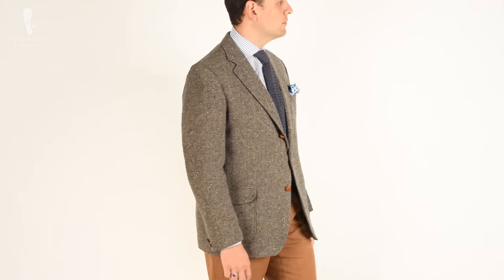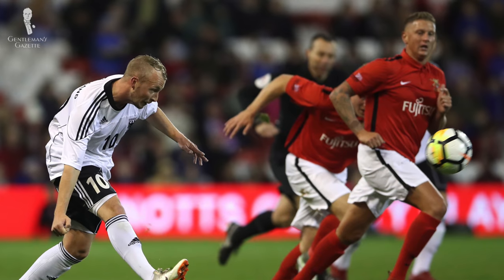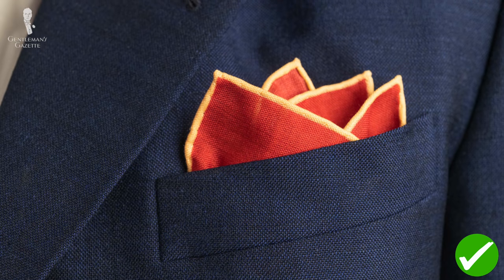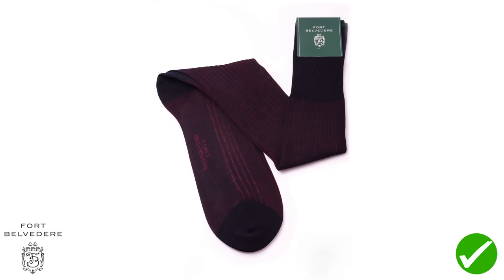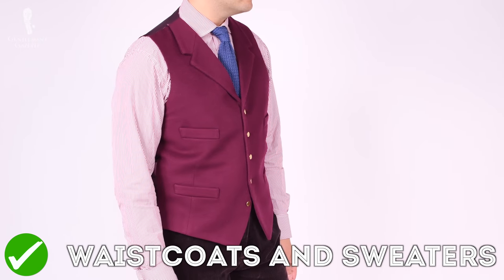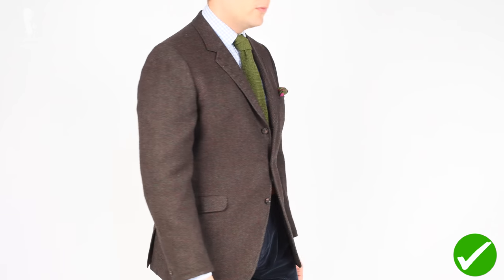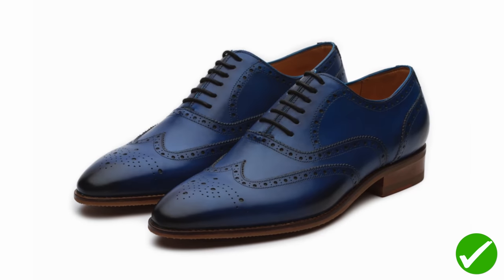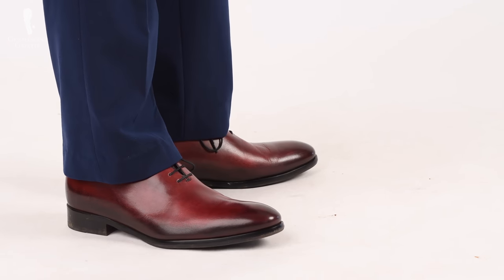How to Pair Blue & Red - Color Combinations for Smart Menswear Outfits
SHOP THE VIDEO:
1. Eagle Claw Cufflinks with Carnelian Balls
2. Madder Silk Tie in Dark Ruby Red Macclesfield Neats
3. Dark Red Mini Carnation Silk Boutonniere
4. Shadow Stripe Ribbed Socks Navy Blue and Red

Why do we think you should specifically pair red with blue?

Simply put, the color wheel holds the answer here. Red is an intense color. The richer of the two warm primary colors on the color wheel, the other of those being yellow. Thus, because it is often so bold and intense, it works better in smaller doses when paired and grounded with a complimentary cool color.

How can you stylishly pair blue and red in your outfits?

Blue suit: With most brighter or more intense colors, the safest bet is to wear them in your accessories. Therefore, you can start by incorporating red into your tie or your pocket square, possibly also with blue. For a different sort of accessory, you could also wear a red boutonniere such as a carnation or a rose.

Shirts: As we just mentioned, not every element of your outfit has to feature both colors working together. If you've already got some red in your accessories, tamping things down a bit with a solid blue shirt or a shirt with a pattern of say blue and white working together would be a safe bet. A bolder choice, meanwhile, would be a shirt incorporating a red pattern such as stripes or checks. And while pastel blue is a staple of classic menswear, we wouldn't really recommend solid red shirts, either bright or dark, as they don't really have much of a place in classic menswear.

Waistcoats and sweaters: If you want a larger pop of red, especially in
the fall or winter seasons, you could try wearing a red toned waistcoat under a blue jacket. Even classic British style, which is typically more conservative, will often take advantage of slightly more colorful waistcoats or odd vests. This will add some personality to your outfit while still being appropriate for most offices. The key here is just to cover up the
bolder red hue with something in a more subdued blue and if you don't own a red waistcoat, red knitwear could also be an option.

Trousers: In warmer weather, chinos in a shade known as Nantucket red are a popular staple of preppy style which we've covered in a video, here. Just do be aware though that this close association with preppy style can make Nantucket reds seem a little bit snobby or pretentious, especially if worn in other areas like the UK. Otherwise, a darker maroon shade could work for almost anything from corduroys to odd trousers and of course, your options for blue pants in any shade are almost
limitless.

Jackets: Blue on its own is a staple of almost any kind of jacket, whether that be a sport coat, blazer, or a jacket for a full suit. The bolder option then would be a red sport coat probably, again, most appropriate for the warmer months of the year. Something like a red linen sport coat would evoke more of an Italian or specifically, Neapolitan style and could look smart with a white or off-white dress shirt and some blue pants. Meanwhile, darker Maroons or Burgundys could, again, be more appropriate for a wintertime blazer or sport coat.

Overcoats: Similarly to how a red jacket would be a bold choice, so too would a red overcoat. Essentially, wearing red as any kind of outer layer is going to be more bold, especially in the wintertime. Red outer layers are definitely going to stand out more so you could consider trying to tamp them down by having a few visible blue accessories like a tie that's showing, a scarf, or maybe some gloves.

Shoes: Simply put, you're not going to find too many men's shoes in classic styles that incorporate both red and blue together. Even something like a spectator shoe in dark blue and burgundy leather would be too bold for most men. With that said, each color on its own does have a slightly wider array of options in classic footwear.